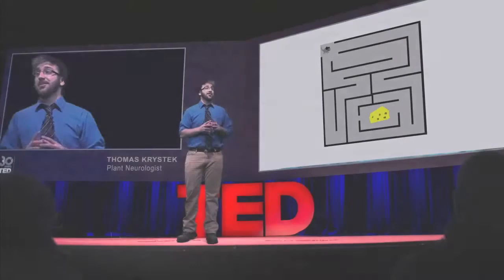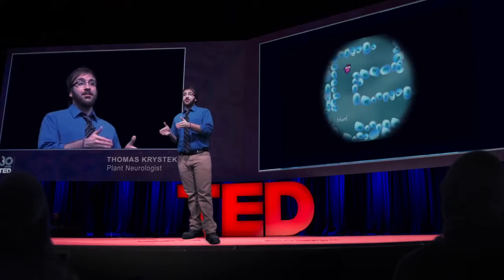TJ F2 720